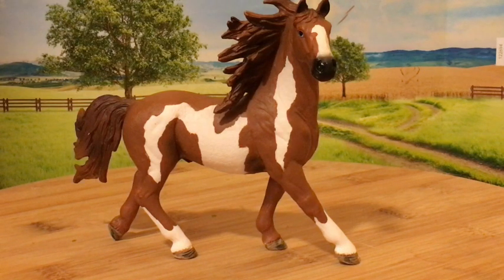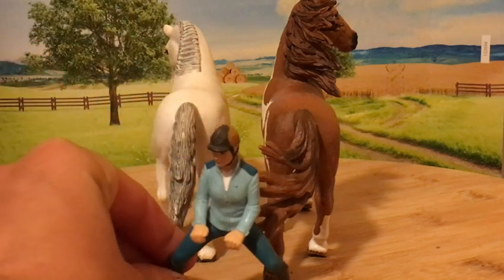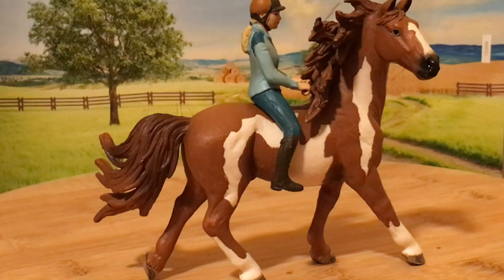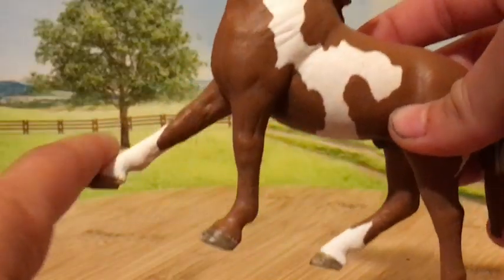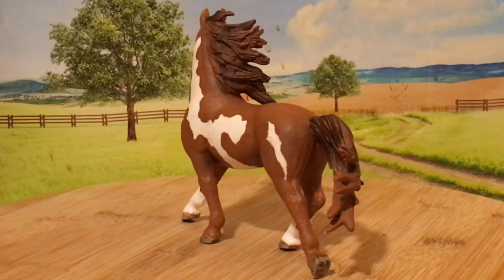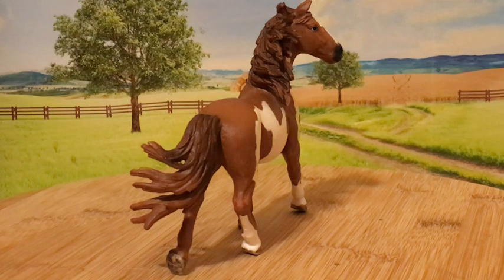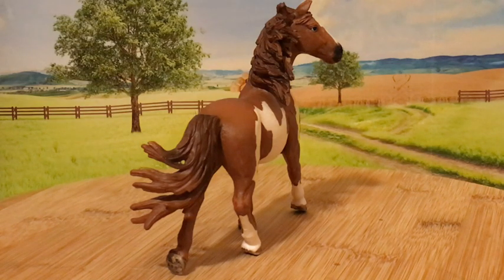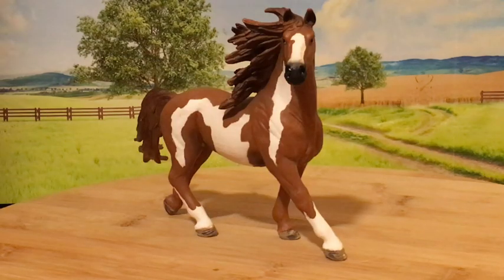Schleich Pinto Stallion Review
This is a review of the 2015 Schleich Pinto stallion